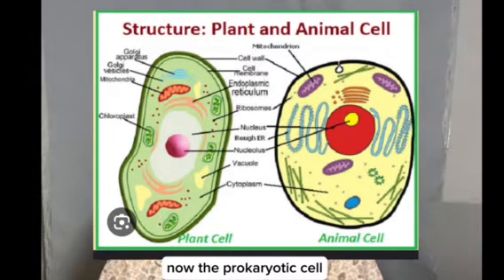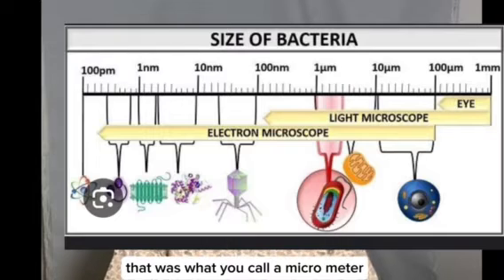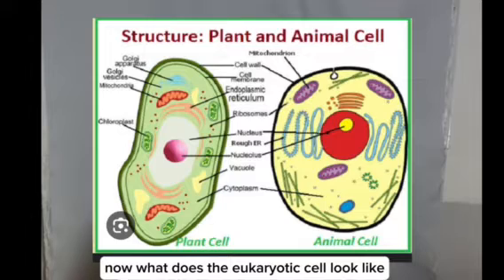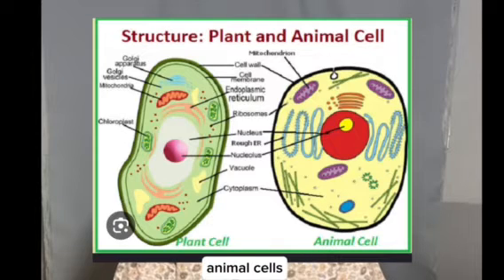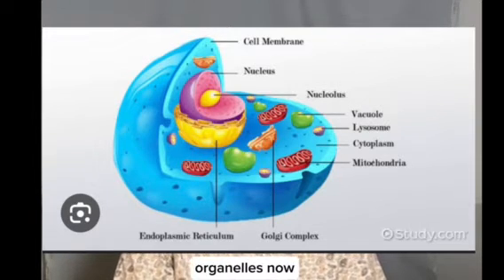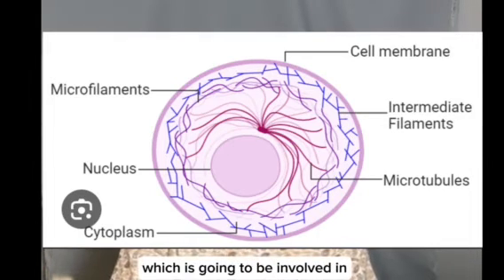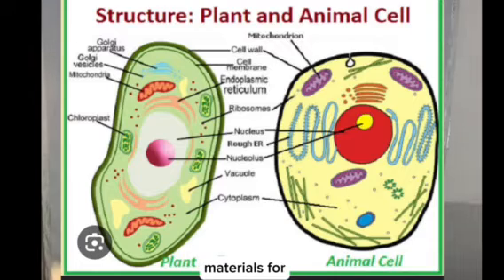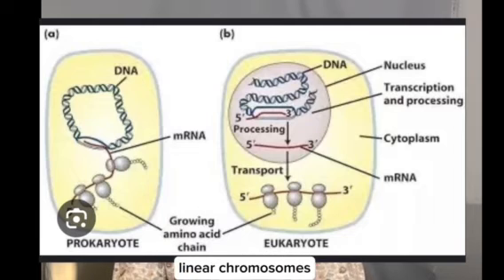Prokaryotic and Eukaryotic cells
Video explains both Prokaryotic and Eukaryotic cell structure.